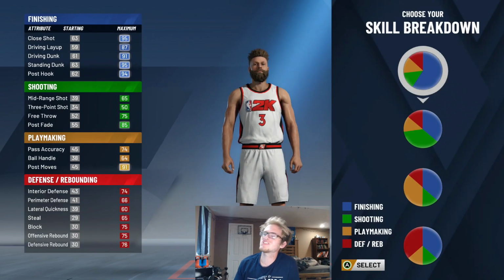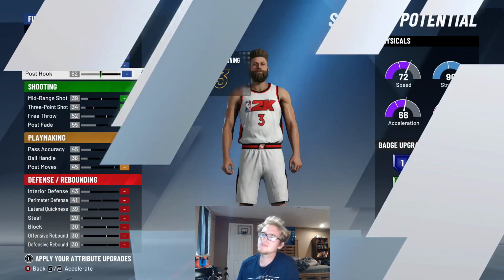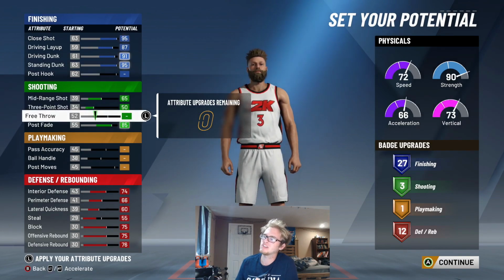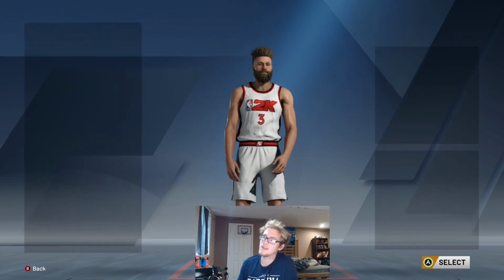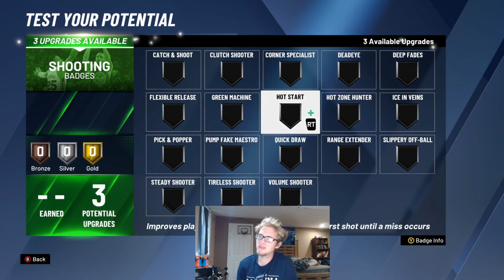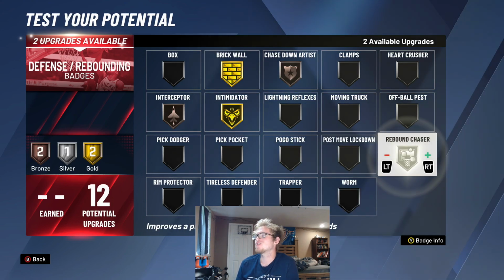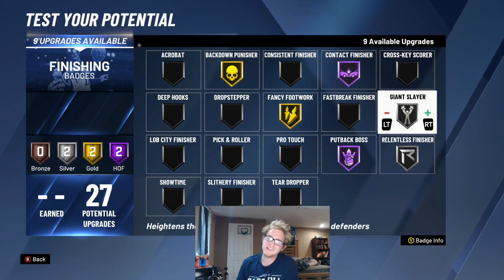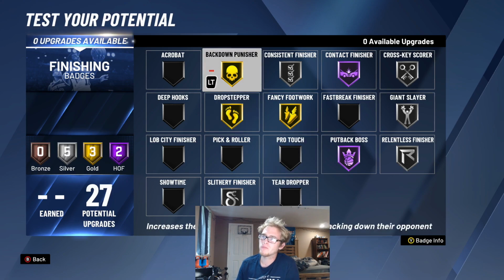ANTHONY DAVIS BUILD IN NBA 2K20! | Best Finishing Big Man Build In NBA 2k20!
This is how you can build a MyPlayer like Anthony Davis in NBA 2k20!  This is by far one of the best builds you can have in NBA 2k20!  Overall this Power Forward build is one the easiest builds to use in NBA 2k20!

This is one best builds in NBA 2K20!  Also if there is any other player builds you would like to see me make in NBA 2k20!! Would you like to see builds of Kevin Durant, Aaron Gordon or Steve Nash?

This is a great all around build to have in NBA2K20 if you want a player Anthony Davis!